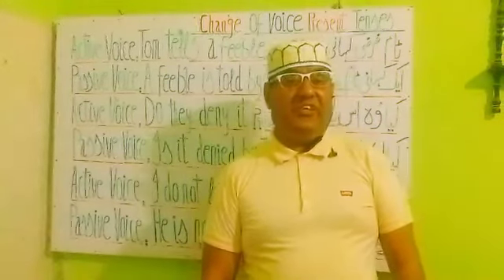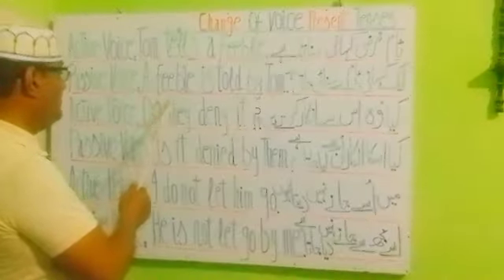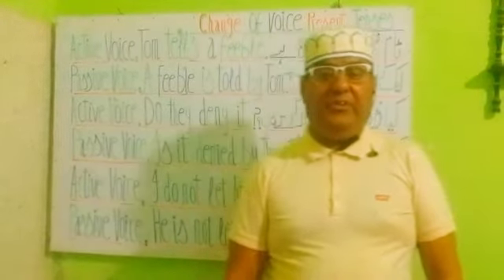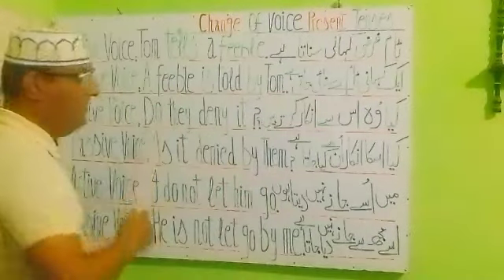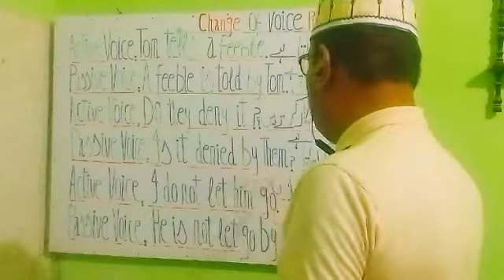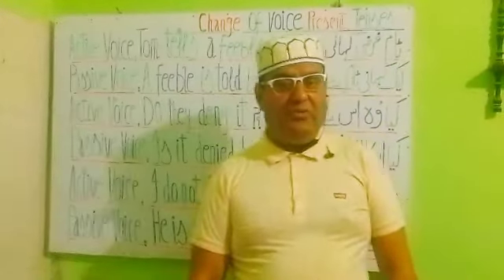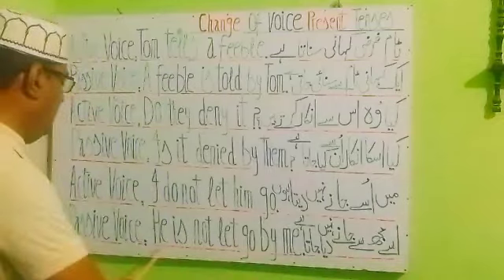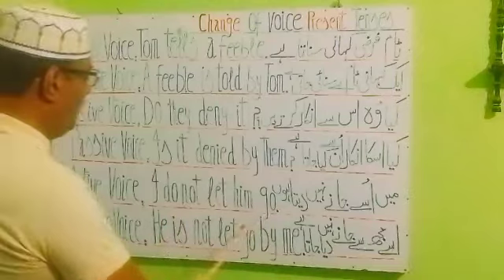How to do change of voice L 481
How to do change of voice by rules